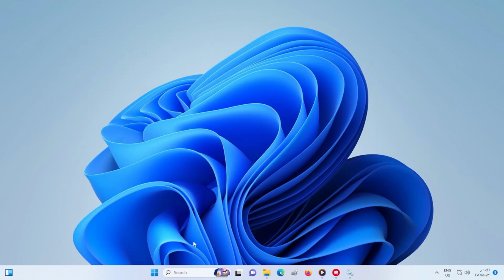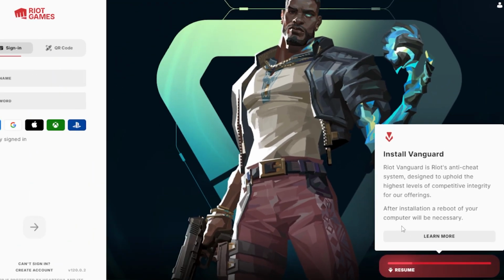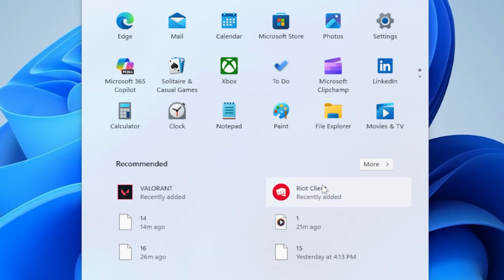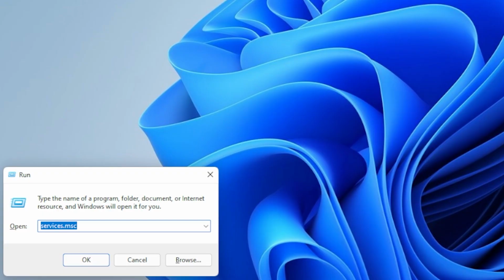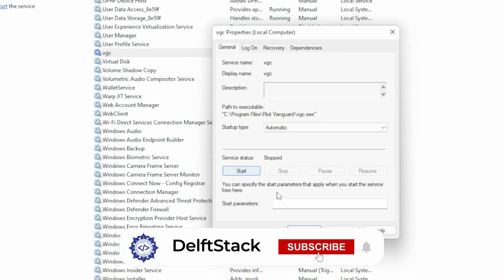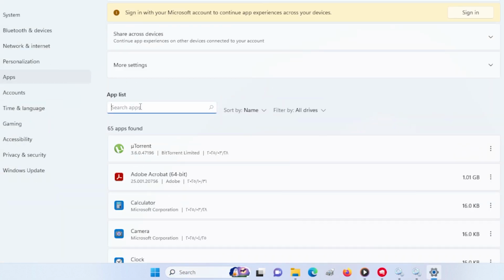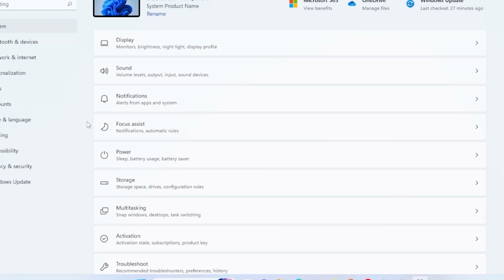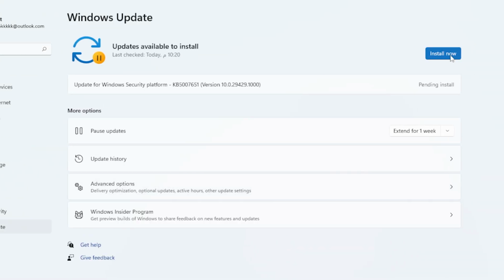Fix Valorant Vanguard Not Initialized Error Code 128 on Windows 11! (100% Working Solutions)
If Valorant won't launch and you're seeing the message "Vanguard Not Initialized (Error Code 128)", don't panic — you're not alone. This video breaks down every proven fix step-by-step to help you get back into the game fast!

🔹 What You'll Learn in This Video:
✅ Step 1: How to restart your PC properly to reinitialize Vanguard.
✅ Step 2: How to run Valorant and Riot Client as Administrator to avoid permission issues.
✅ Step 3: How to verify that the VGC (Vanguard) service is installed, set to automatic, and running.
✅ Step 4: How to reinstall Riot Vanguard correctly if it's missing or corrupted.
✅ Step 5: How to update GPU and Windows drivers to fix compatibility issues.
✅ Bonus Tip: How to ensure your system is secure yet compatible with Valorant's anti-cheat.

📌 Timestamps:
⏱ 00:00 – Introduction
⏱ 00:08 – What is Valorant Vanguard Error Code 128?
⏱ 00:21 – Why Vanguard fails to initialize
⏱ 00:41 – Step 1: Restart your PC
⏱ 00:50 – Step 2: Run Valorant and Riot Client as Admin
⏱ 01:04 – Step 3: Check Vanguard Service (VGC)
⏱ 01:39 – Step 4: Reinstall Riot Vanguard
⏱ 01:56 – Step 5: Update Drivers and Windows
⏱ 02:26 – Final Thoughts and Outro

Valorant's Vanguard anti-cheat is essential for game security, but when it fails, the game won't even open. This guide helps you:
⚡ Identify exactly why the Vanguard service won't initialize.
⚡ Fix the issue without reinstalling the entire game.
⚡ Learn permanent solutions to prevent the error from returning.
Whether you're a competitive player or just want to play casually without interruptions, this tutorial ensures Valorant runs smoothly on Windows 11 every time.

👍 Like the video if you fixed your Vanguard issue.